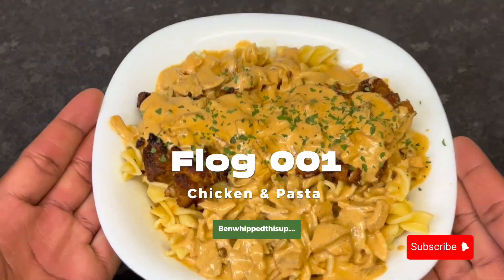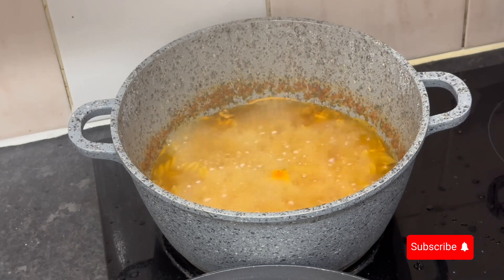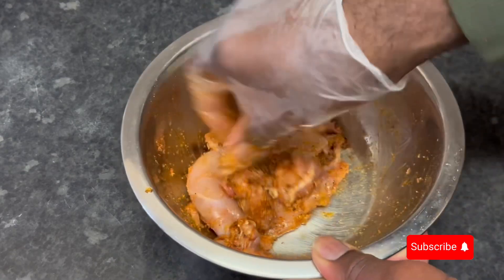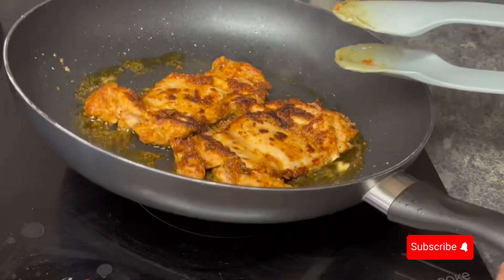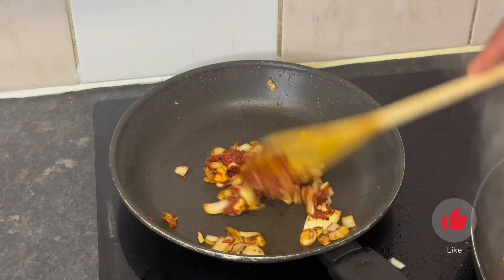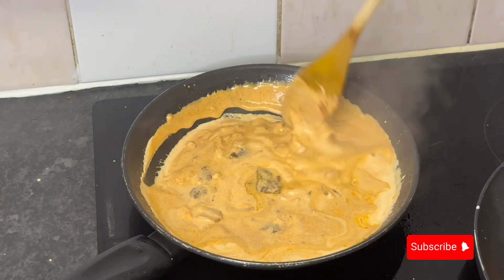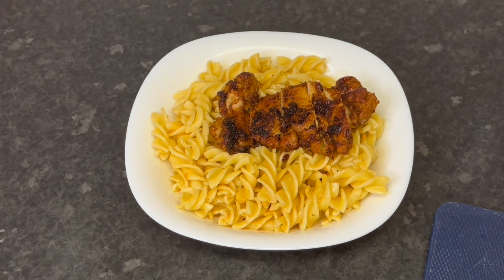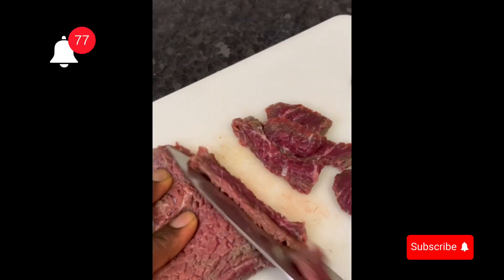Vlog; Fine cooking for 1 solo-date night ideas; Marry me Chicken Pasta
Ingredients
Pasta

Tomato paste
Single cream
Chopped Onions.
Minced Garlic
Chicken seasoning
Olive oil

Seasoning chicken
Onion powder
Garlic powder
Chili powder
All purpose
Black pepper

BlockBuster » No Copyright Lofi Hip Hop & Chillhop Mix 2022 |
Chill lofi beats to study relax to